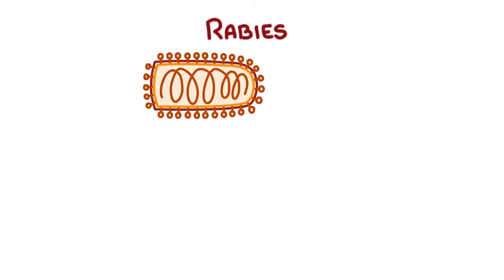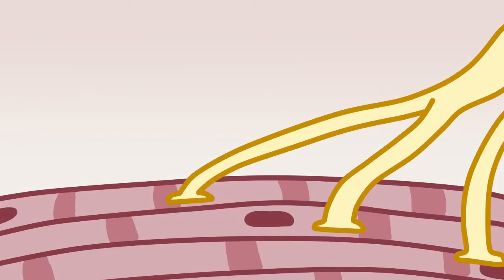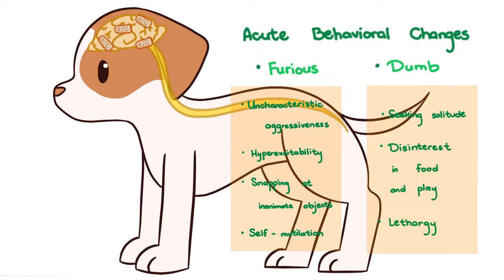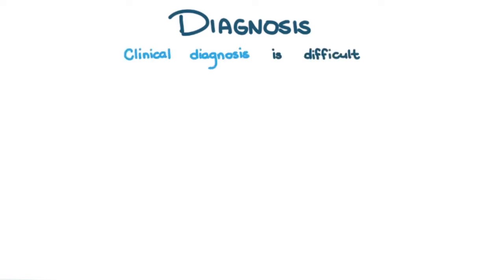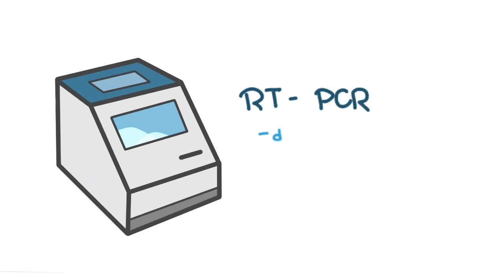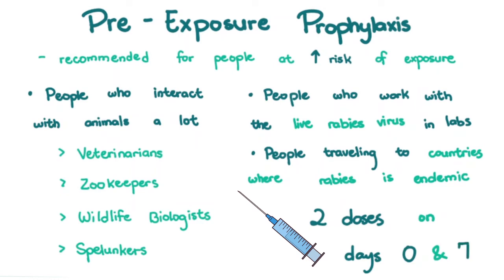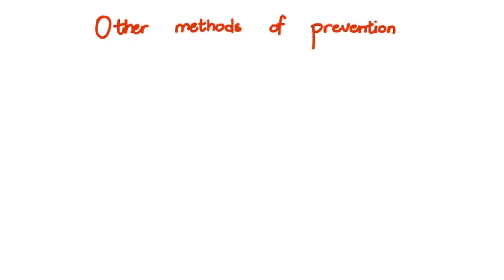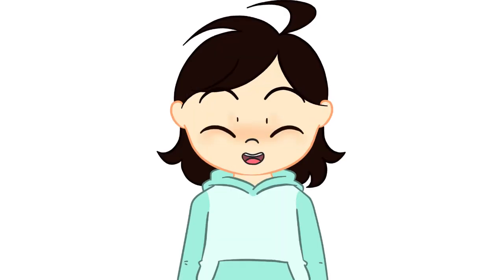Rabies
It's World Rabies Day!

TIMESTAMPS
0:00 Overview about the virus
0:36 Transmission and Pathogenesis
3:59 Diagnosis
5:29 Treatment. There is no treatment
5:37 Prevention: Vaccination in Dogs and Cats
5:52 Prevention: PrEP and PEP in People
8:03 What to do if your pet is exposed
8:33 Other prevention methods
9:06 Conclusion

Fisher CR. et al. (2018): The spread and evolution of rabies virus: conquering new frontiers. Nature Reviews Microbiology, Vol. 16, pp. 241–255
Merck Veterinary Manual.
MacLachlan NJ, Dubovi EJ, Barthold SW, Swayne DE, Winton JR. 2017. Fenner's Veterinary Virology. 5th ed. London, UK: Academic Press.
Tizard IR. 2013. Veterinary Immunology. 9th ed. St. Louis, Missouri: Elsevier, Inc.